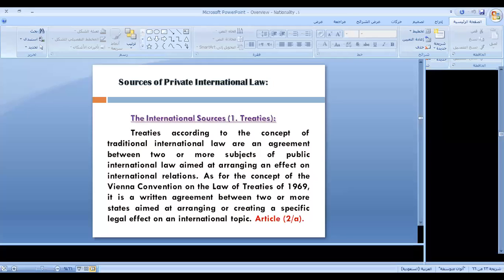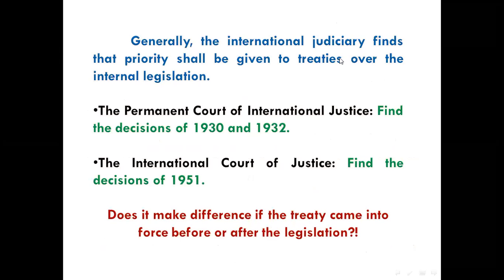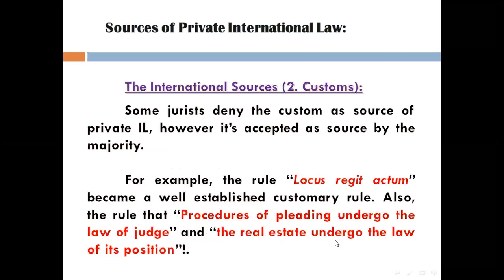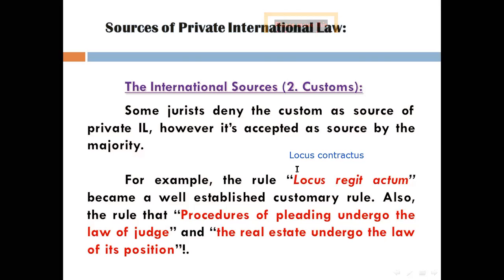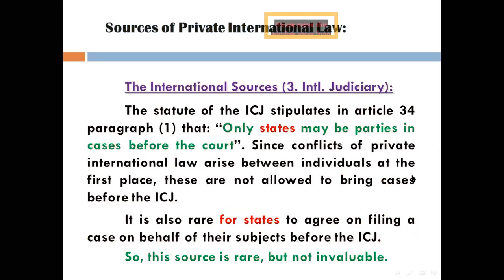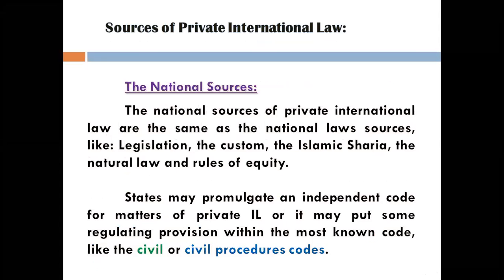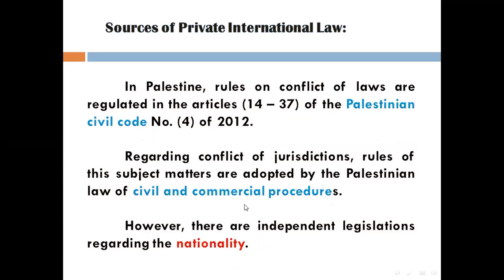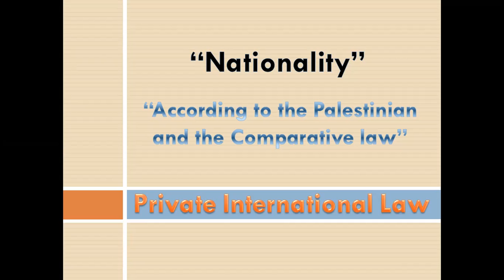Private International Law - Lecture 5: The Other Sources of Private IL. (Rather Than Treaties)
Private International Law - Lecture 5: The Other Sources of Private IL. (Other Than Treaties)